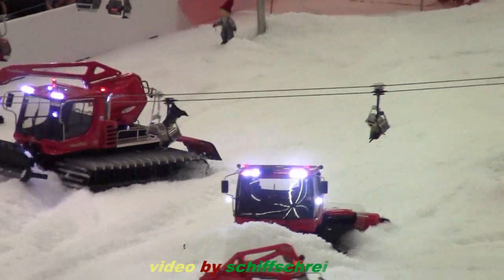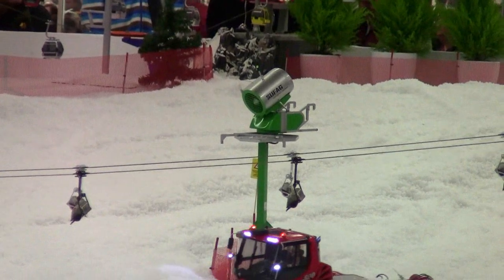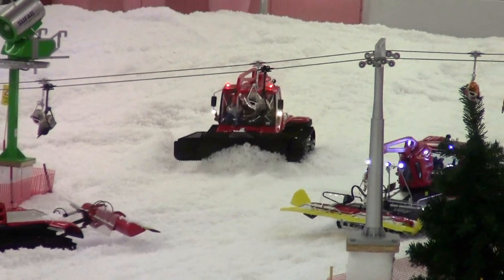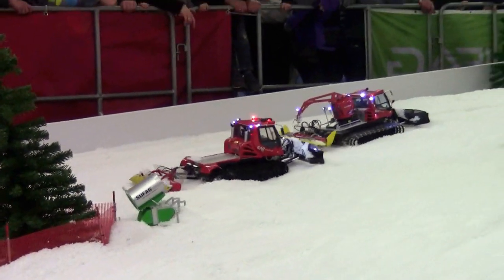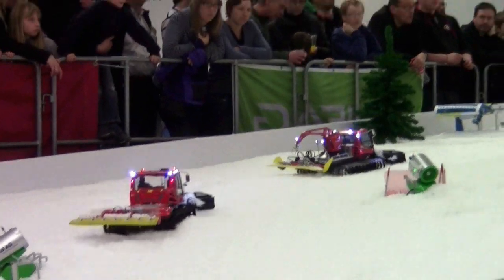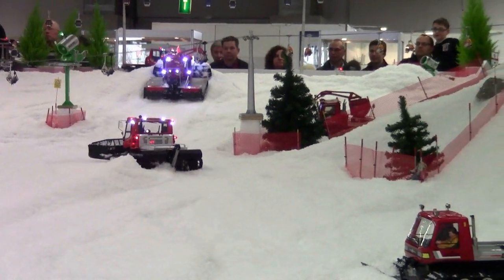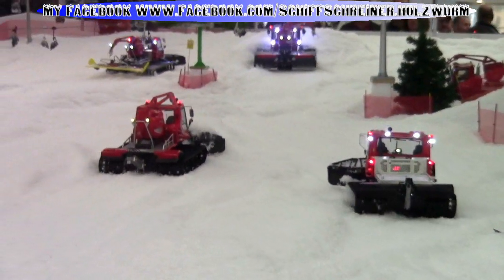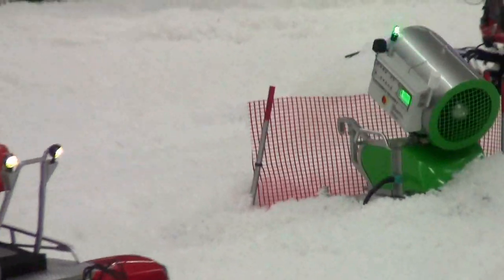Intermodellbau -Dortmund Pistenraupen im Einsatz 1 Snow groomers deployed 1